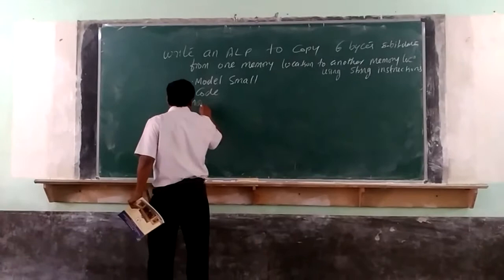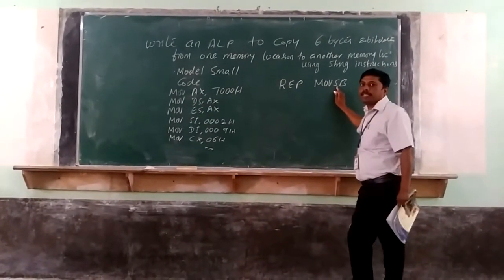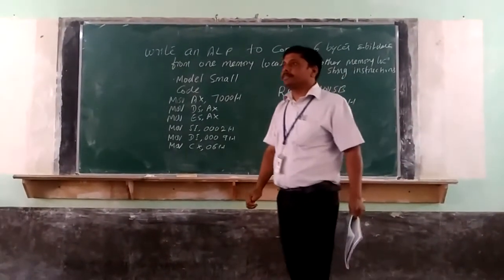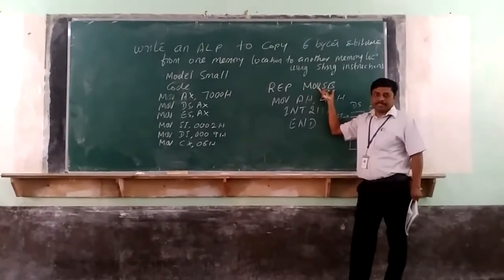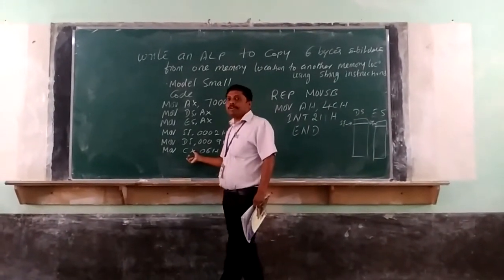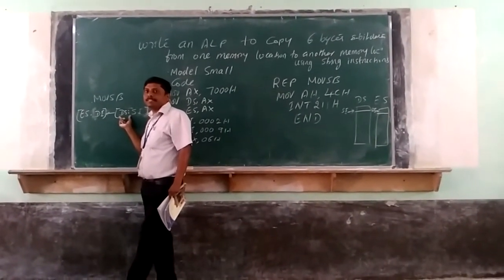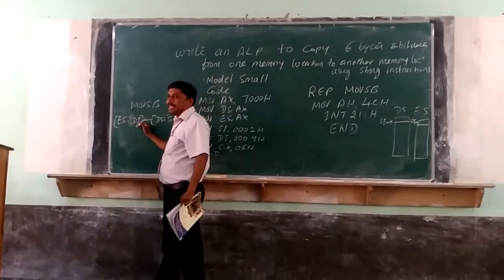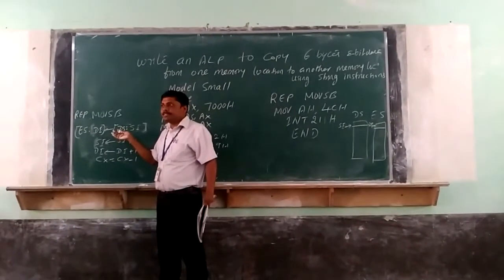Microprocessor 8086 programming by Dr Basavaraj GK part1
ALP to String data transfer from one memory to another